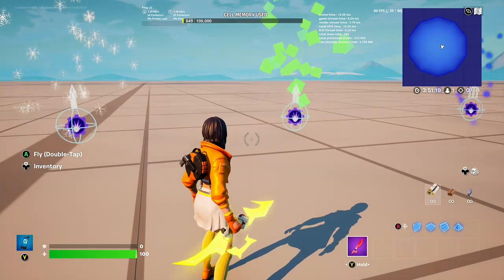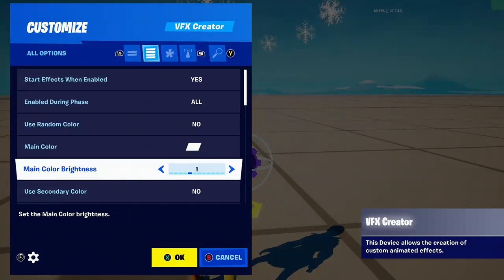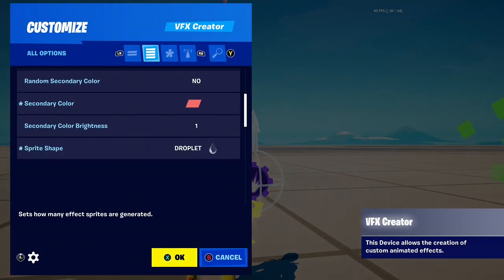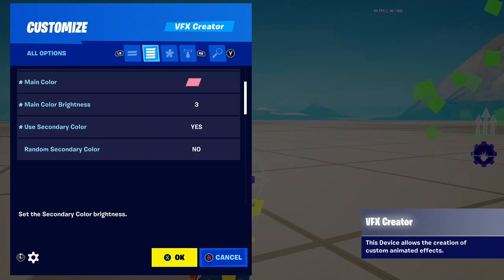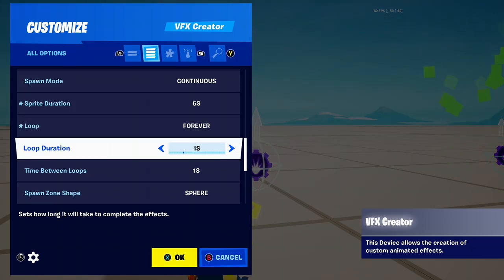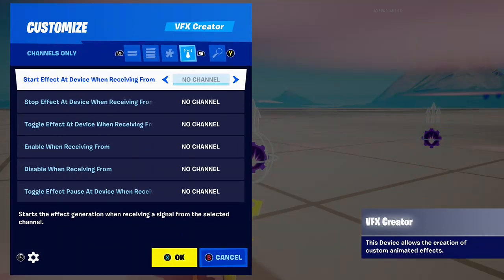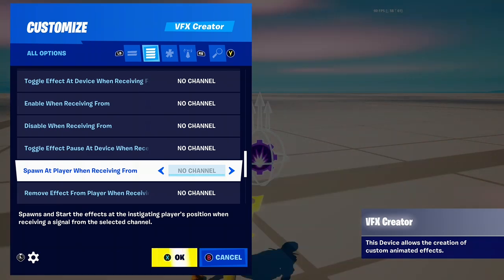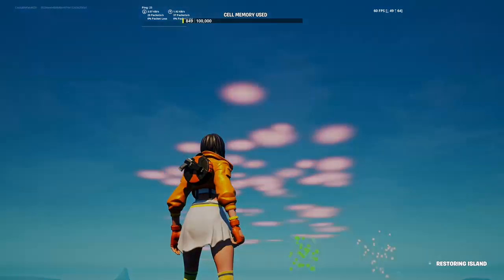#18 how to use the vfx creator